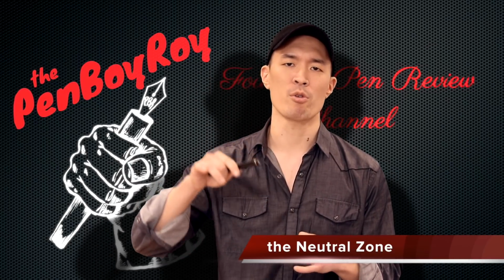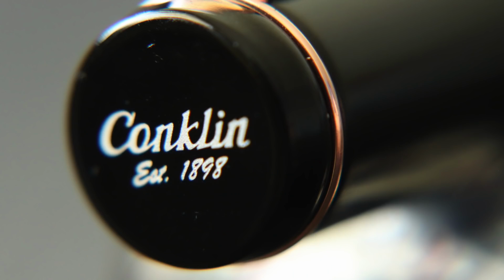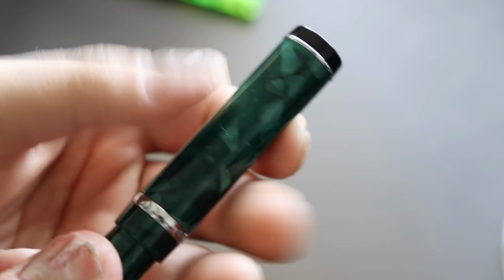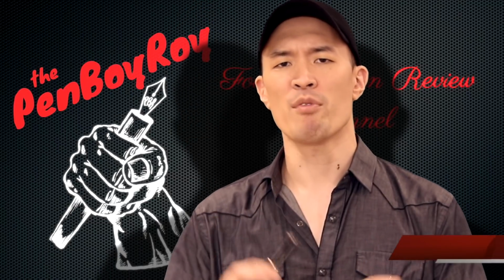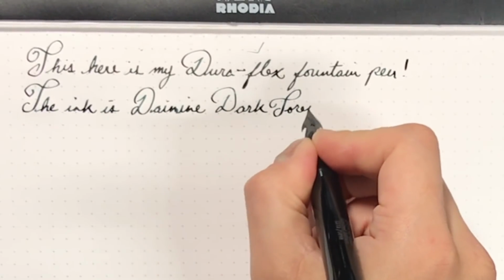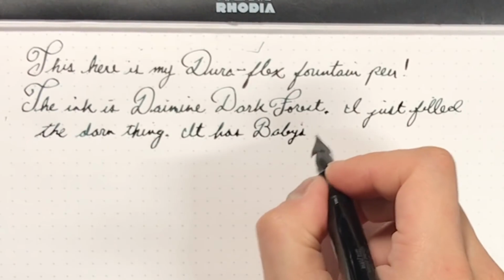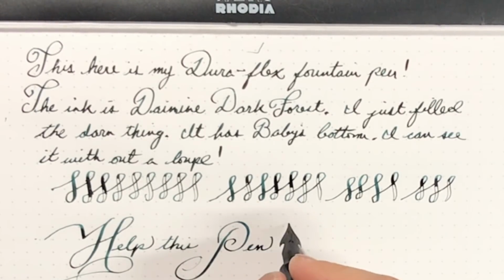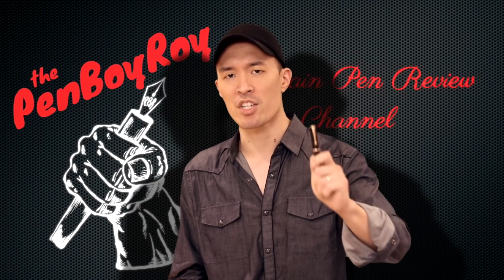Conklin Omnifelx Fountain Pen Review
Review of the Conklin Duraflex (Omniflex Nib) Fountain Pen

I bought mine at Goulet Pens. Great customer service.

Be advised, I am not paid, endorsed, influenced, or anything for my opinions or reviews.

All materials used in all of my videos are either original, or used with permission.